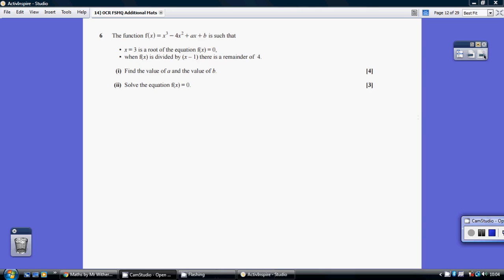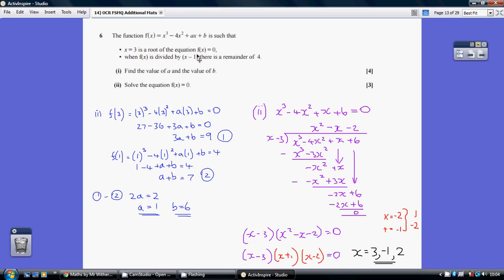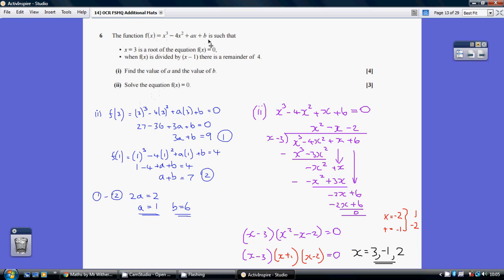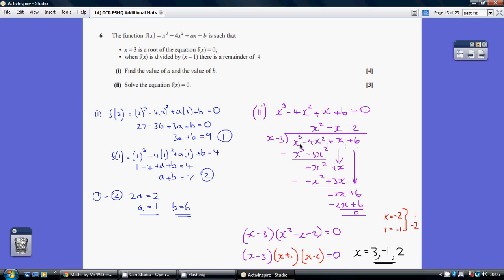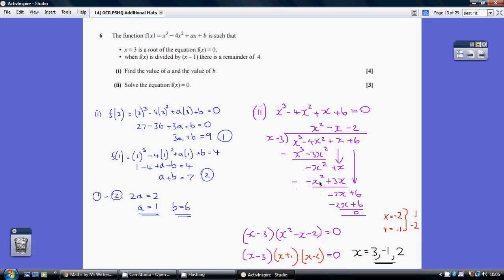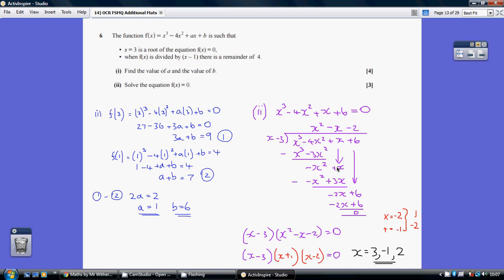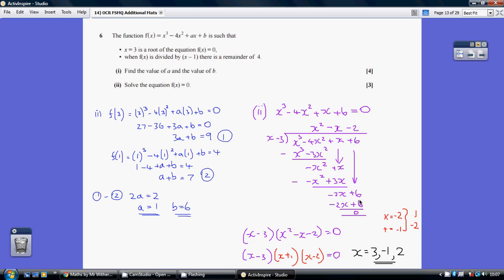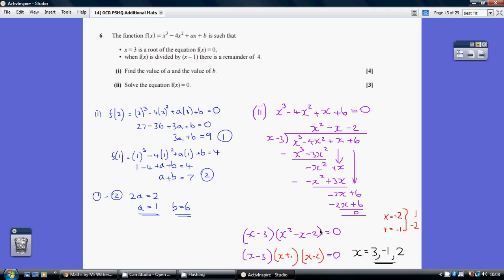14) OCR FSMQ Additional Maths - 6 June 2014 Q6